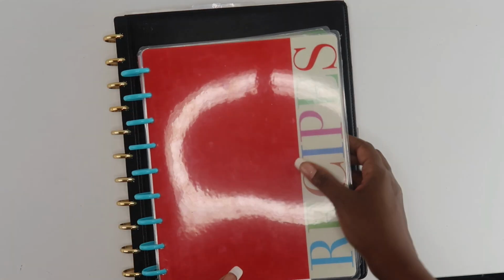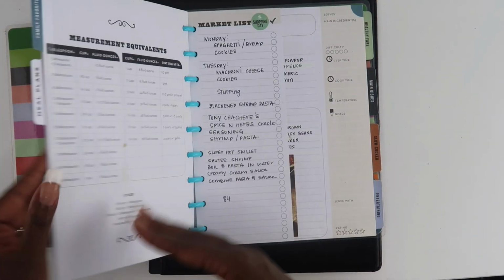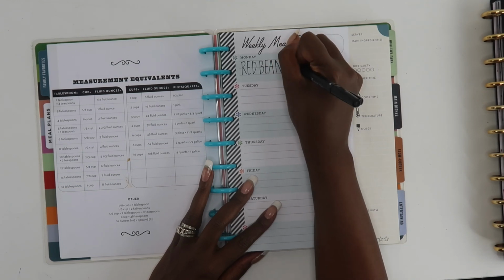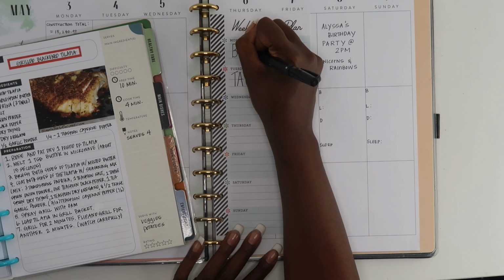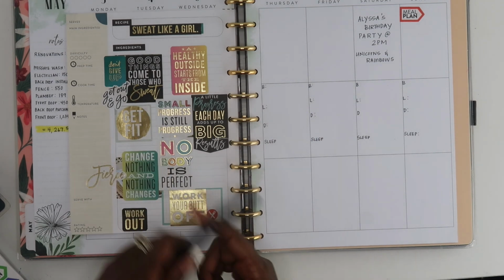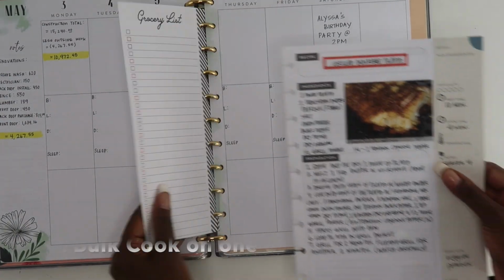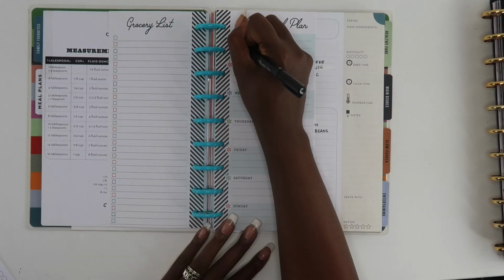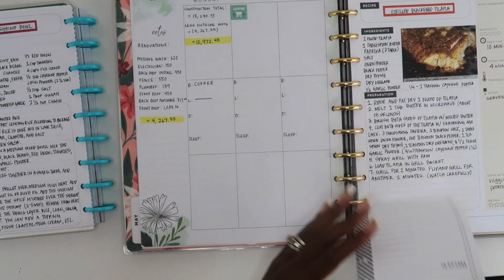My Meal Planning Routine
Hey Guys! Today's video is on my meal planning routine. I'm sharing my 7 meal planning tips that helps us stick to our weekly meal plan. We have gotten away from meal planning because of house renovations but now that we have completed our kitchen we are getting back into our meal planning process. So excited! Do you meal plan? Leave your tips in the comments!

Resources mentioned in this video:
Recipe Planner
Meal Planning Half Sheets

Chapters:
0:00 - Introduction
0:35 - Supplies
1:26 - Tip #1
2:05 - Tip #2
2:36 - Tip #3
3:42 - Tip #4
4:56 - Tip #5
5:42 - Tip #6
6:29 - Tip #7

ABOUT ME

I’m Alaina.